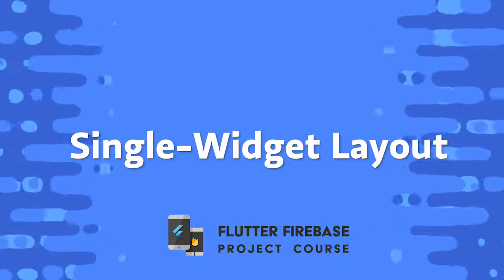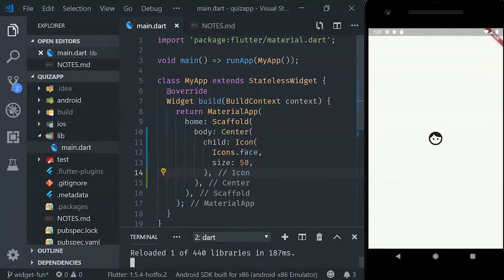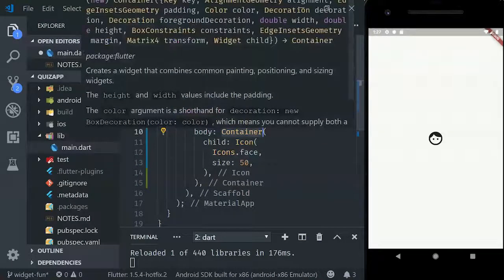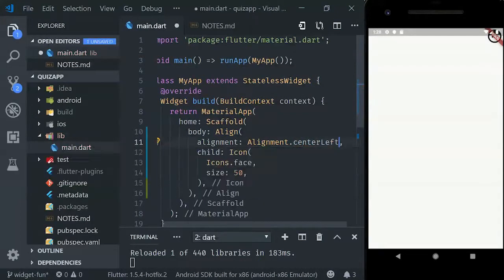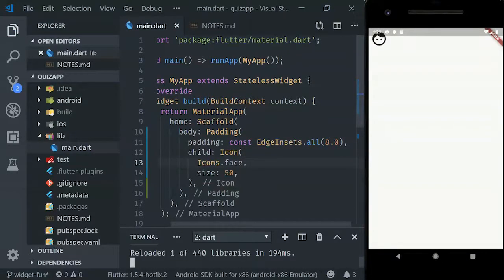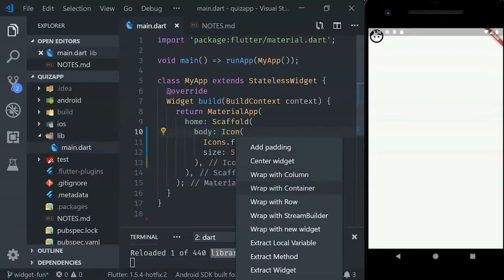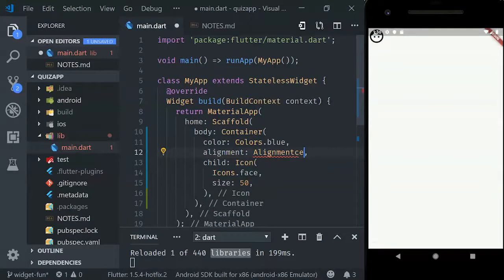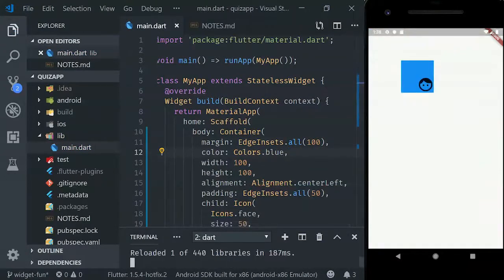09. Single Widget Layout 🔥 Flutter Firebase - Project Course | 🐦 Widgets | 2021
🐦Widgets - 09. Single Widget Layout
Align and position individual widgets